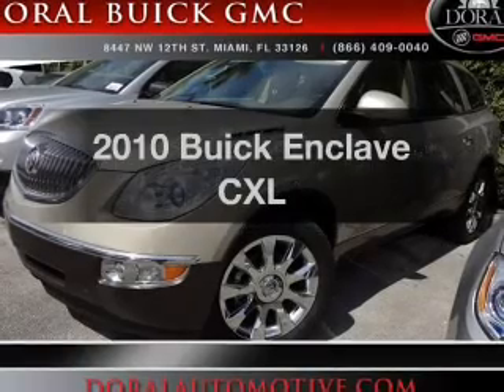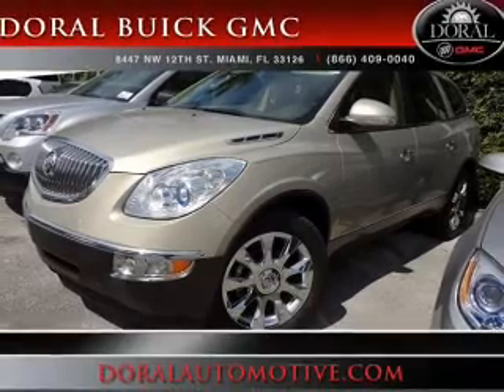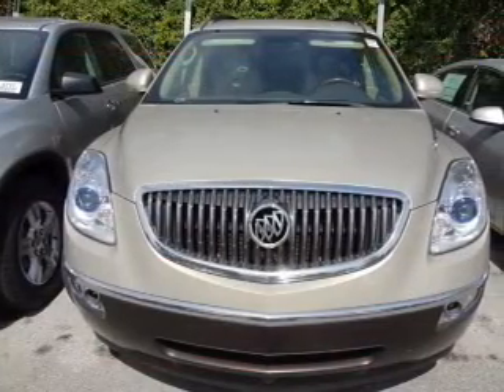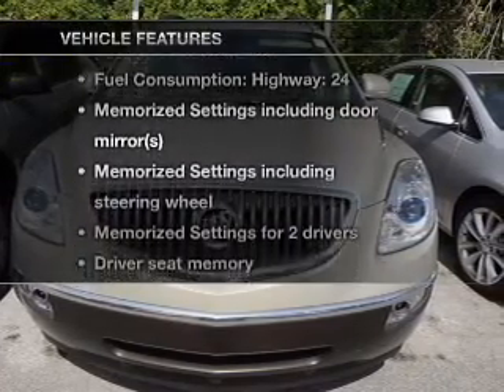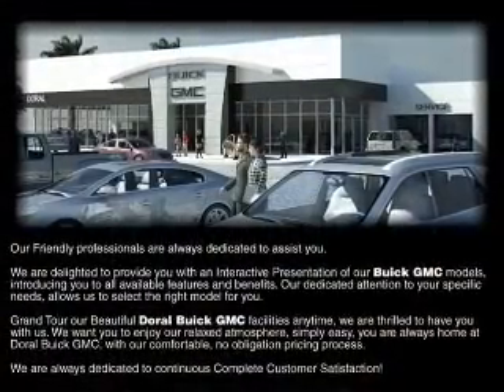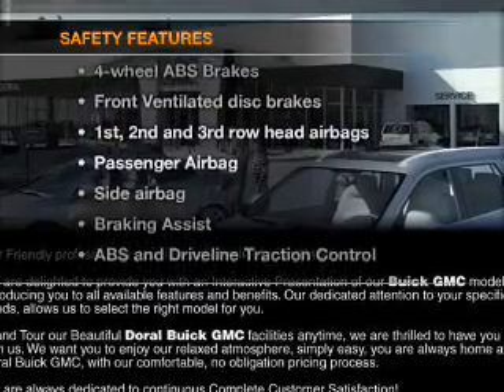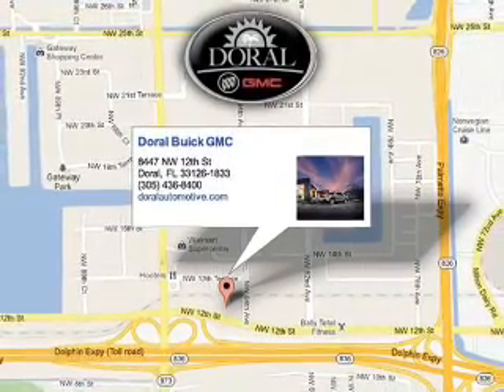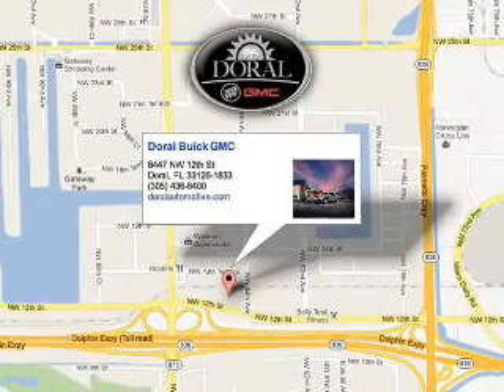2010 Buick Enclave - Miami FL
Year: 2010
Make: Buick
Model: Enclave
Trim: CXL
Engine: 3.6 liter 6 cylinder 24 valve
Transmission: 6-Speed Automatic
Color: Beige
Mileage: 42498
Address:
8447 NW 12th St